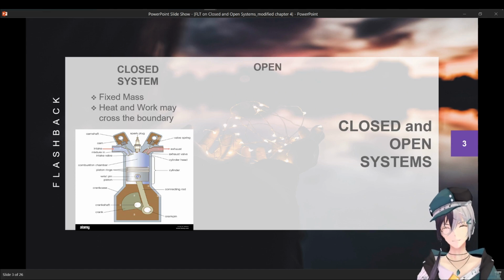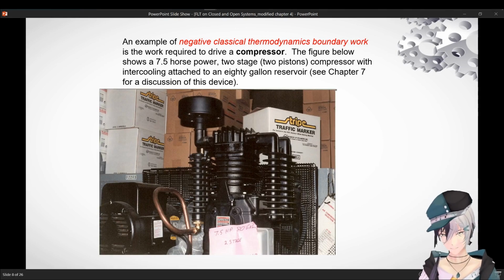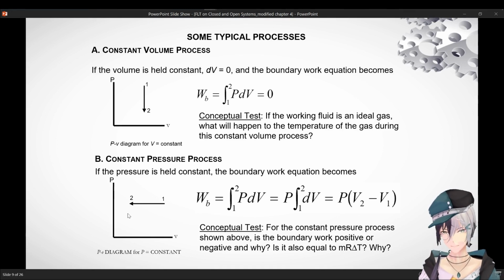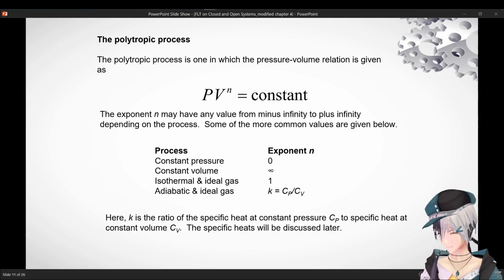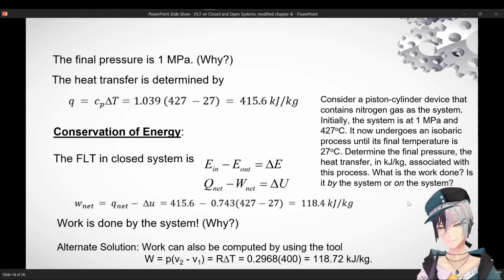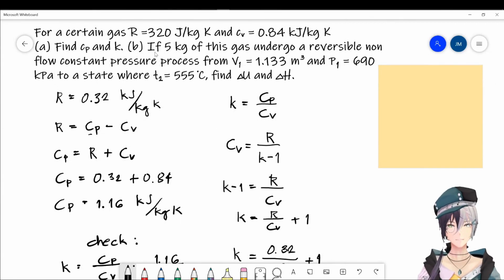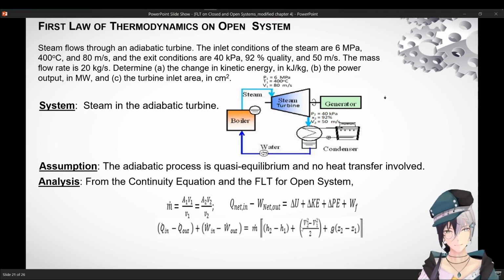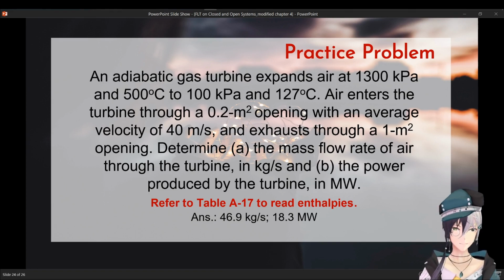Thermodynamics for Marine Engineering Chapter 4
First Law of Thermodynamics - Closed and Open System

PPT from the book by Cengel and Boles 7th Ed., modified to suit students of Marine Engineering.